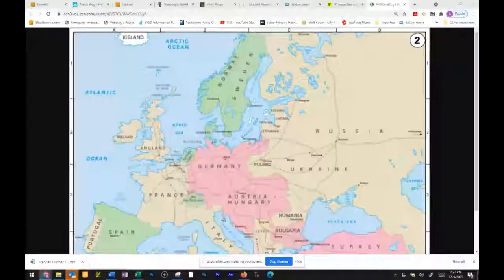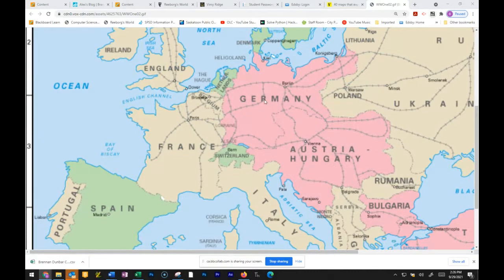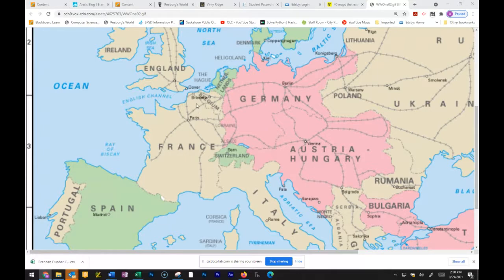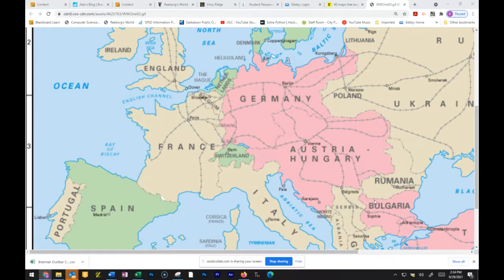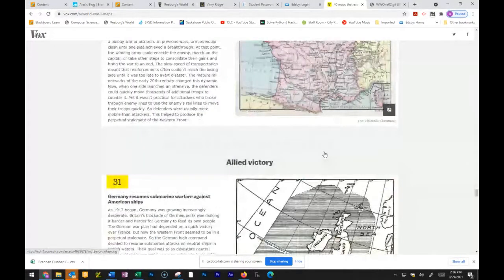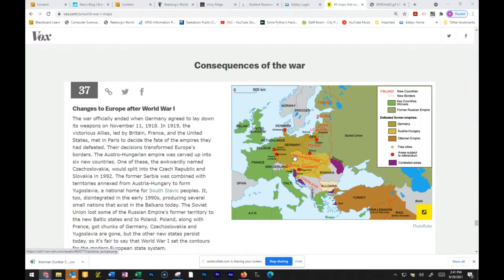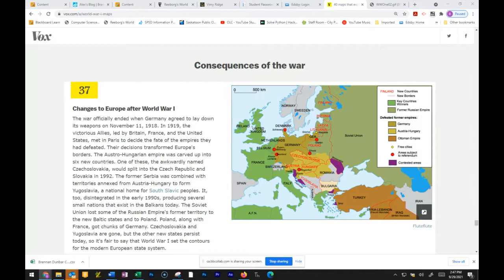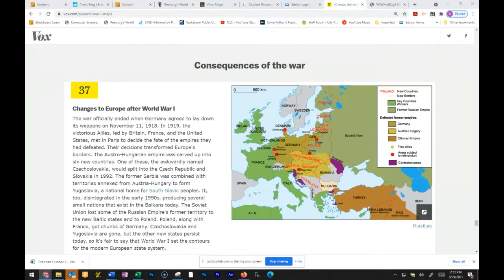HIS20 :: Live Session Recording - Sept 29 - The End of WW1 and Interwar Period Discussion